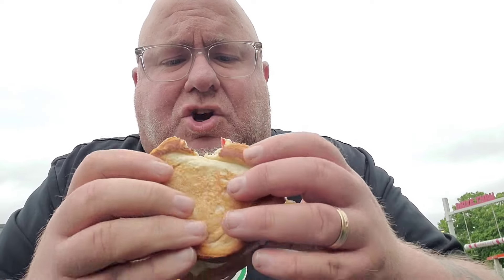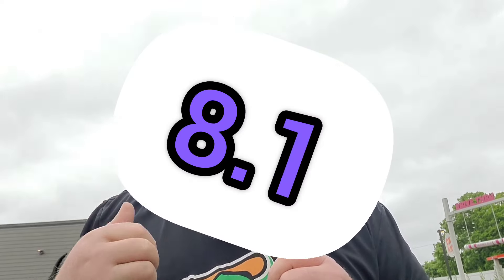Burger King New Philly Melt - Can it boost the BK lineup??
Burger King adds the new Philly Melt to their lineup as the summer season approaches us.  was this a failed attempt or a score?

Episode 212